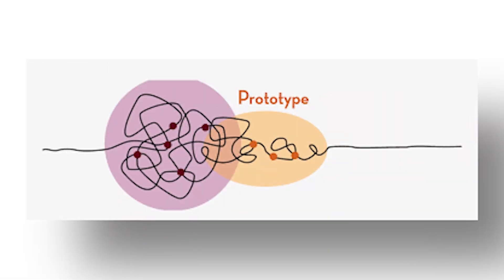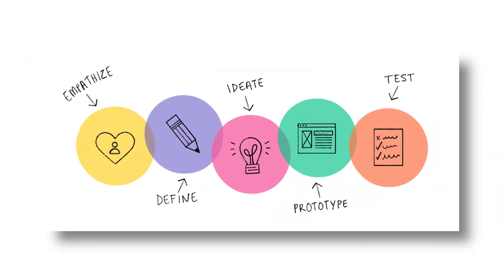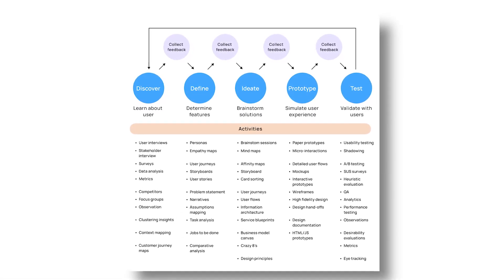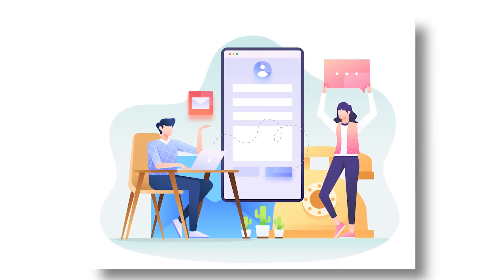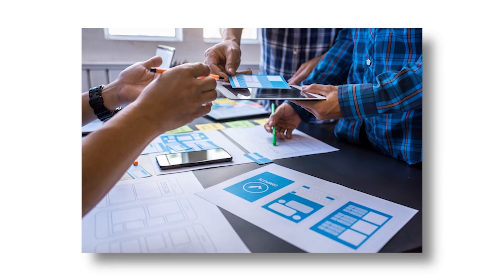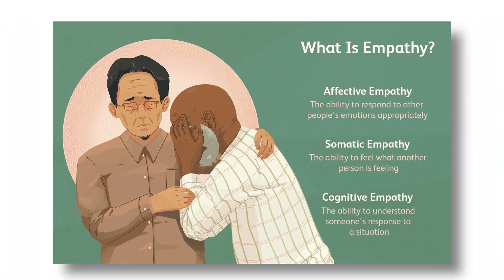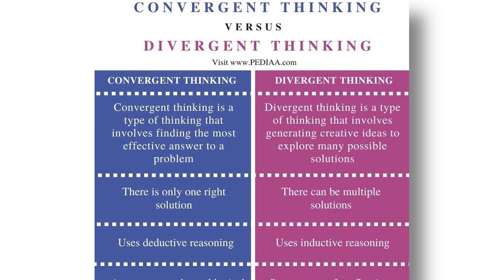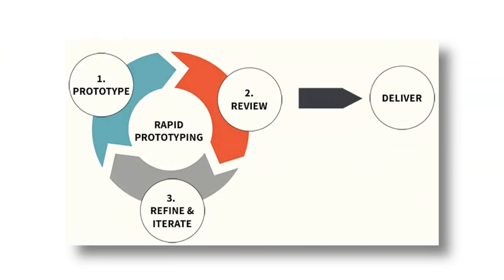How to Grow as a Better Designer? | Tips to crack all UX/UI design problems